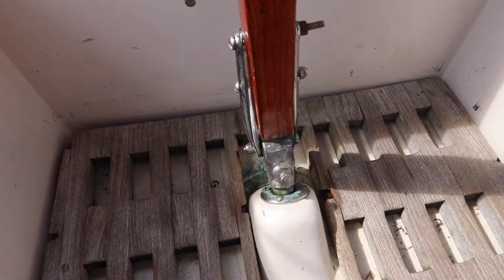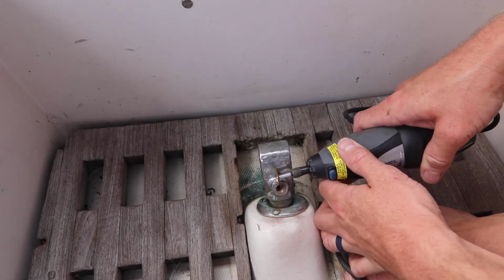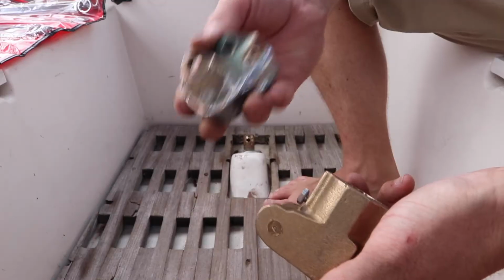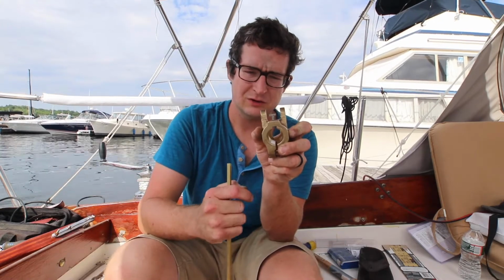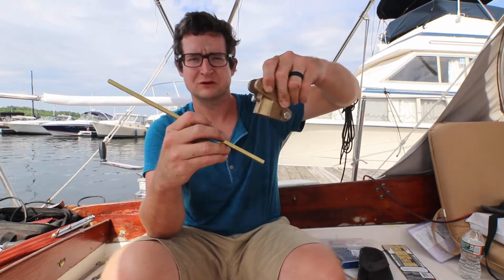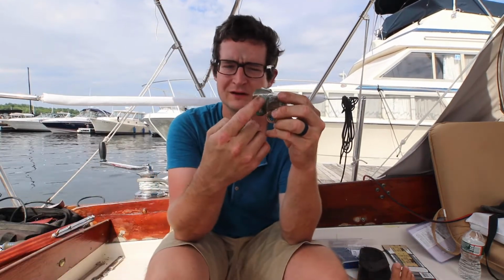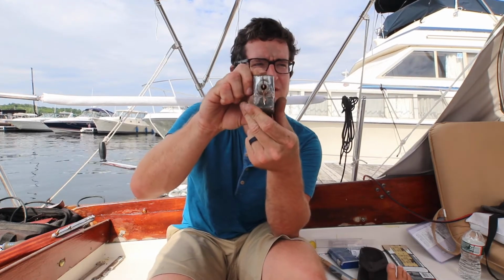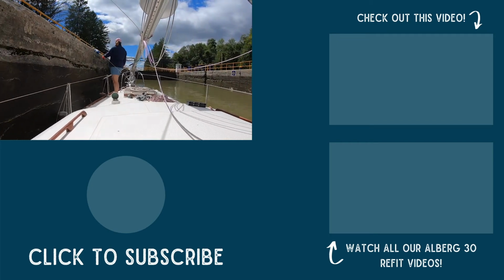Replacing an Alberg 30 Tiller Head | Alberg 30 Refit Episode 18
We have been dealing with tiller slop for a few years now, and before the head snapped off in a place like New York harbor we decided to replace it.  Our old tiller head didn't have a keyway so Andy had to get a little creative with this replacement.

Tools Used
Dremel Tool
Dremel Cutting Tools

Check out our Instagram to see our projects happening in real-time